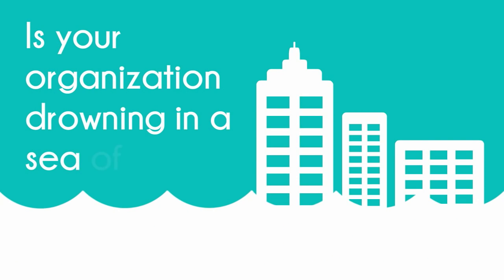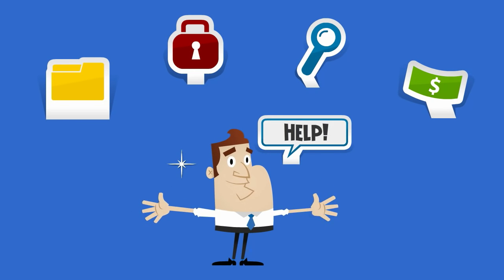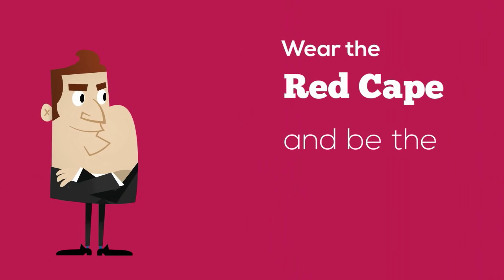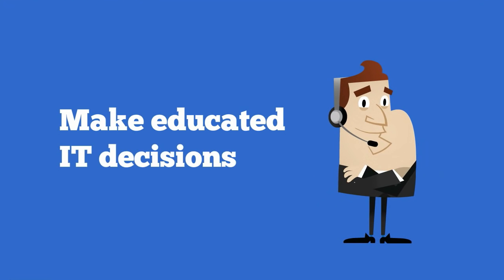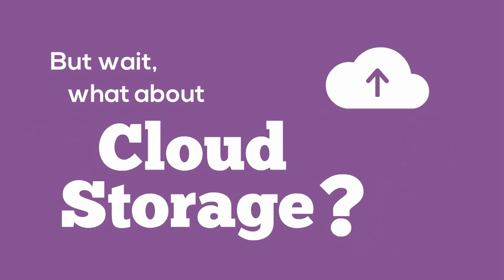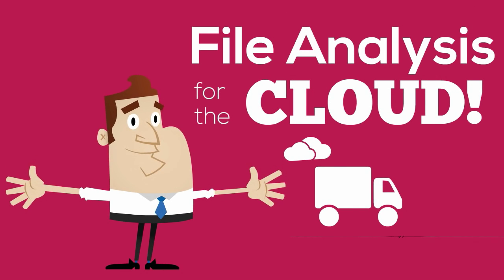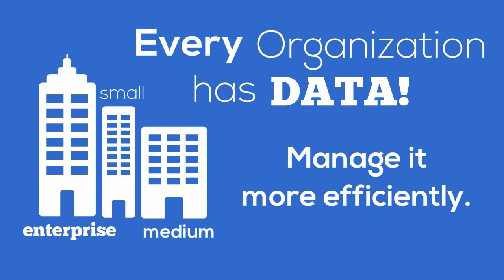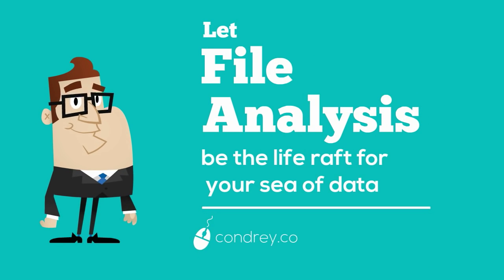File Analysis Solution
Watch this video to get a quick overview of what File Analysis can do to improve your organization's data management!